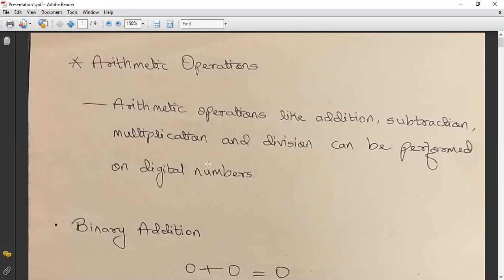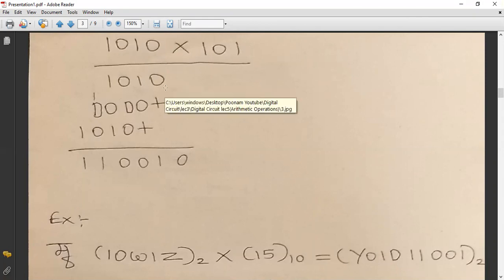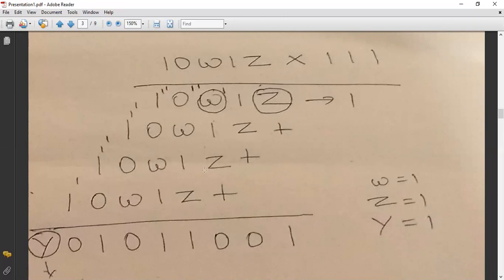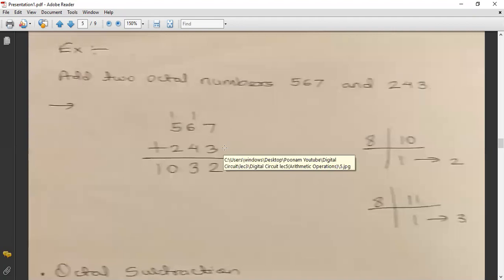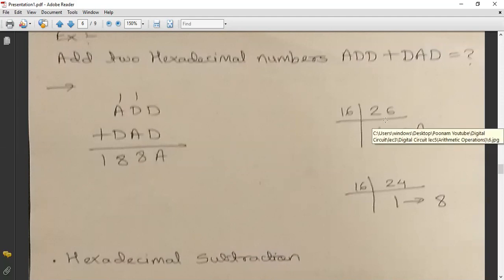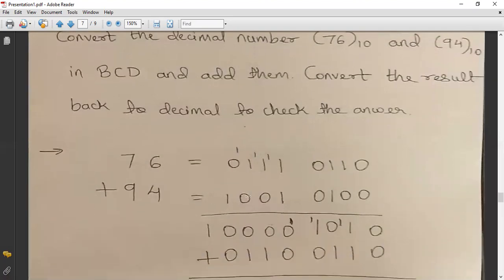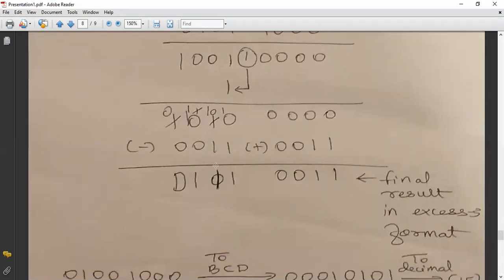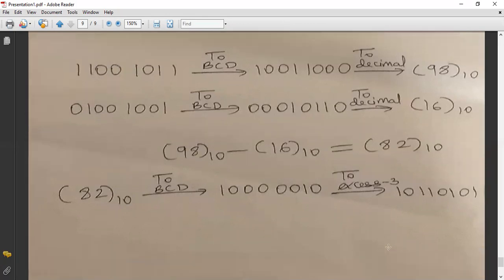Digital Circuit | lec5 | Number System | Arithmetic operation system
Hello everyone , let us step further and understand the Arithmetic operations in detail.